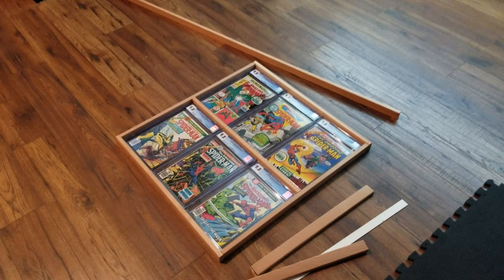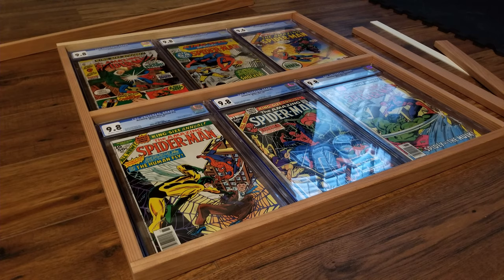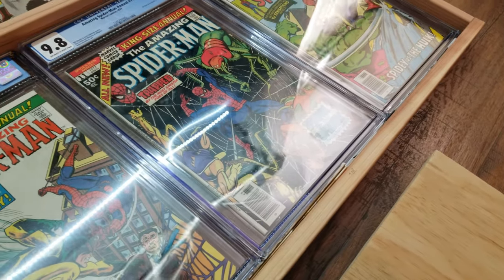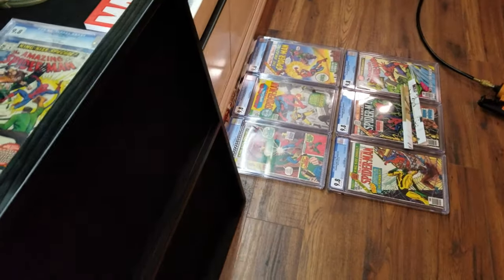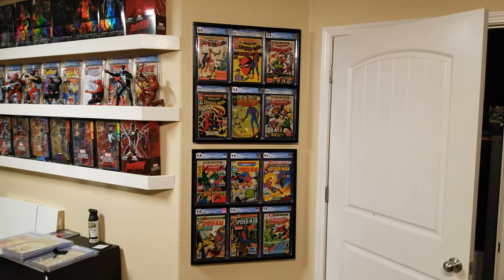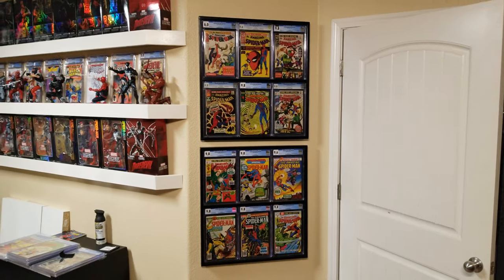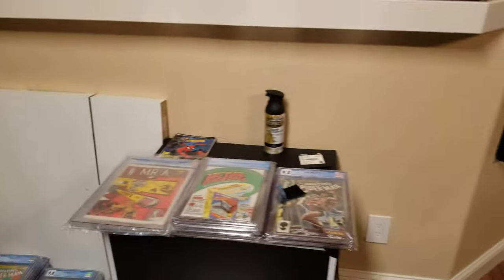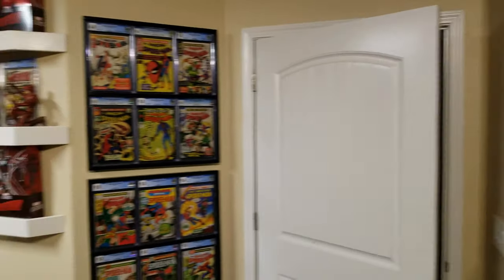How to Make Comic Book Frames for CGC Slabs DYI - 4K UHD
CGC graded comic book frame using parts from Lowes/Home Depot cost less than $30.  I wanted to display my Amazing Spider-Man Annual comic books on the wall but I could not find a nice frame for them.

I went to my local Lowes store and bought a few pieces of Dry Redwood and built a custom frame for them.  Some material I already at home from my Statue Display, but I estimate that each frame cost less than $30 for all material.

If you are worried about the Velcro on the back of the slab, use a safe masking tape first and then put the velcro on top of the masking tape, not directly on the CGC slab.